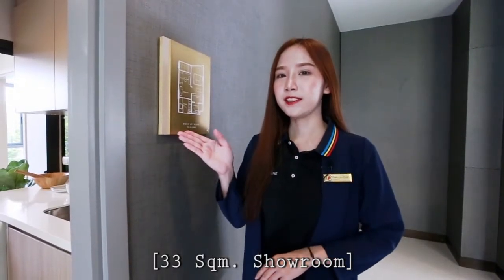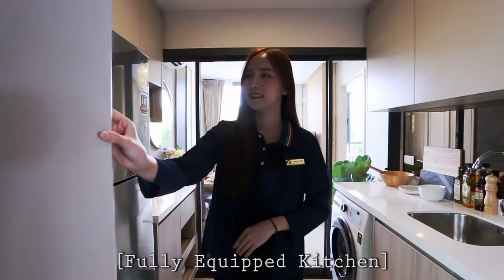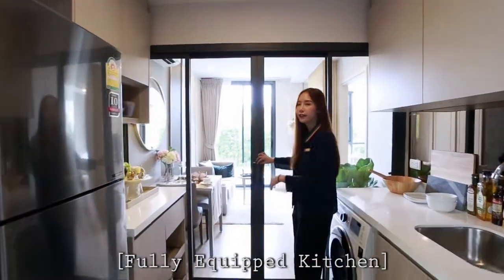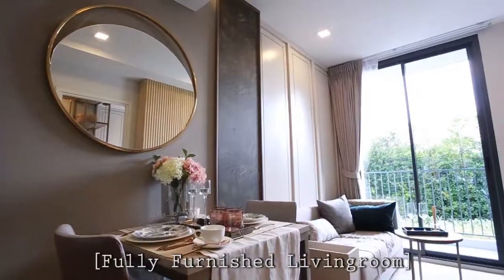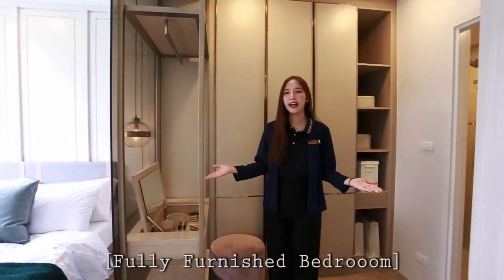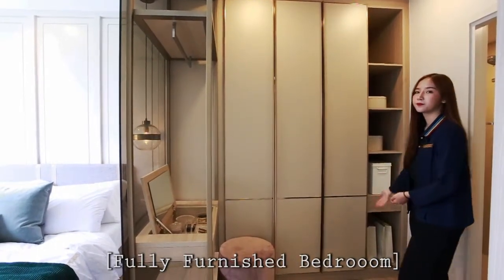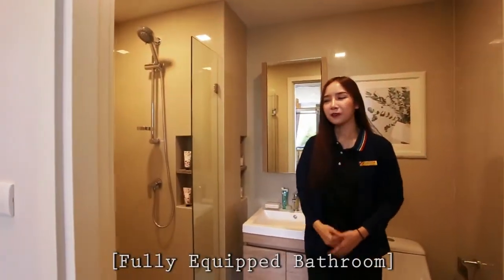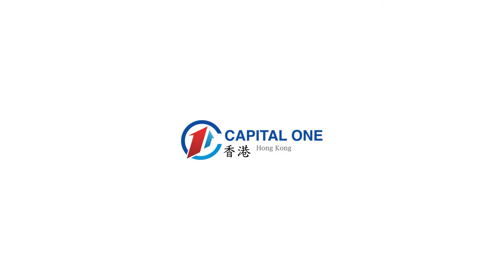Nest71 Eng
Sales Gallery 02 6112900